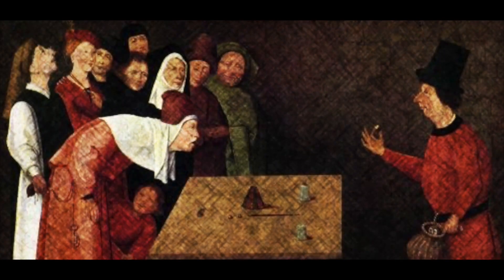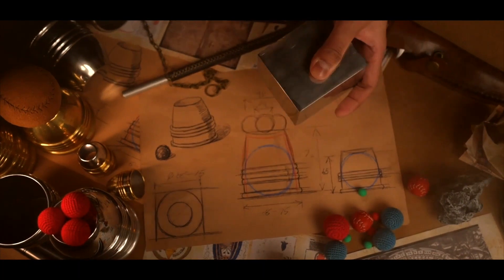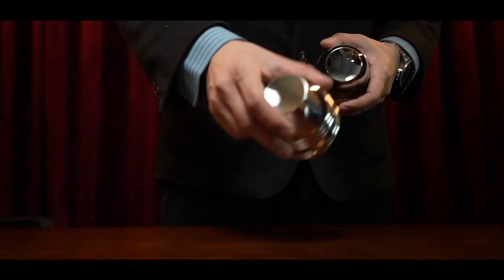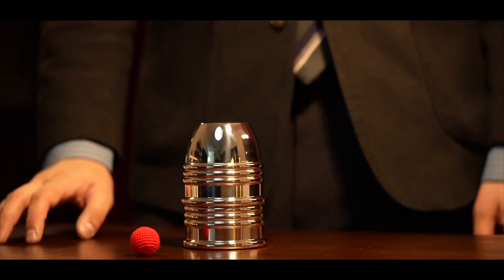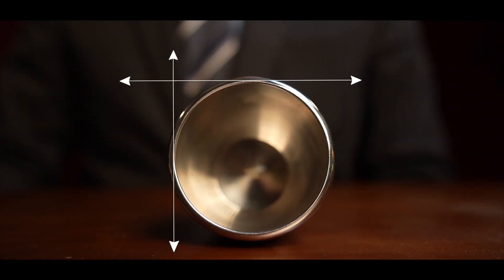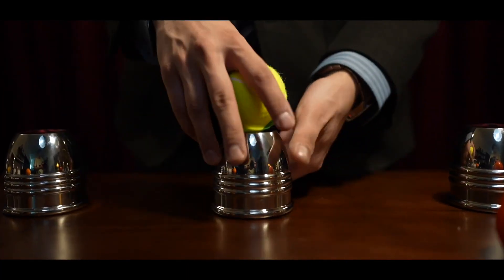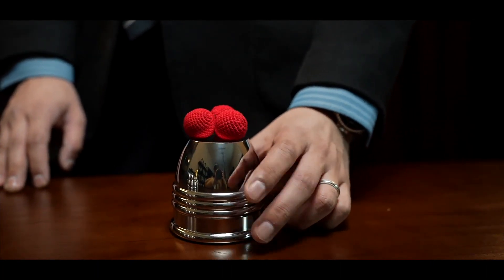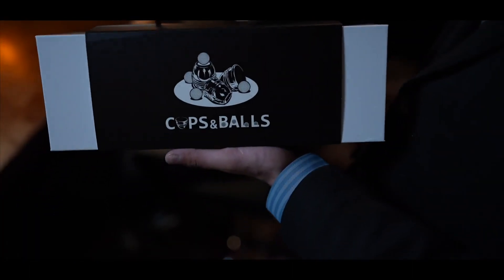Cups and Balls Set (Stainless-Steel/Brass) by Bluether Magic and Raphael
Il gioco dei bussolotti è rimasto per secoli una pietra miliare della magia mondiale. Padroneggiato e perfezionato da maghi leggendari, questo gioco è stato tramandato di generazione in generazione fino agli artisti di oggi. Basandosi su questa ricca eredità, Bluether Magic ha unito le forze con Raphael Gaffs per introdurre The Raphael Cups and Balls.

CARATTERISTICHE:

ARTIGIANATO:
I bussolotti sono disponibili in due opzioni: quelle in acciaio inossidabile 304 e altre in ottone giallo. Ogni bussolotto è realizzato utilizzando un tornio CNC ed è lucidato a mano per ottenere una lucentezza a specchio.

Con l'obiettivo di ottimizzare l'esperienza utente per i maghi, dedichiamo particolare attenzione al processo di progettazione sia dei bussolotti che delle palline. Ad esempio, la curvatura superiore dei nostri bussolotti è stata sottoposta a un'accurata messa a punto per renderla sufficientemente ripida non solo per ospitare fino a tre palline, ma anche per tenerle in posizione durante i movimenti che comportano molte scosse. Indipendentemente dalla natura dei movimenti, le palline rimangono al loro posto quando vengono rivelate dai bussolotti impilati.

INNOVAZIONE:
Oltre ai normali bussolotti, abbiamo introdotto anche le coppe Stealth, caratterizzate dagli interni rivestiti di nero. Questa funzione è progettata per evitare che i riflessi degli oggetti nascosti nelle tazze vengano esposti.

CARICHI FINALI:
Il diametro interno dei bussolotti è uguale alla sua altezza, consentendo di accogliere carichi finali più grandi, come una pallina da tennis a grandezza naturale e vari frutti.

Ciascuno dei nostri bussolotti, dal peso di 268 grammi, offre una stabilità senza pari per qualsiasi tipo di carico nascosto. Ciò garantisce che i bussolotti rimangano fermi durante tutta la performance, anche quando si utilizzano frutta pesante e animali vivi come carico finale.

PALLINE:
Il peso e le dimensioni di ogni pallina cucita a mano all'uncinetto sono ideali per qualsiasi mossa tu voglia eseguire e sono fatti per durare una vita. Il nucleo di questa pallina realizzata all'uncinetto è diversa da qualsiasi altra sul mercato; anche se lasciata cadere dall'altezza della vita, il rimbalzo della pallina non sfuggirà al controllo.

COSA RICEVERAI:
- 3 BUSSOLOTTI FINEMENTE REALIZZATI (ACCIAIO INOSSIDABILE)
- Diametro dell'apertura: 67 mm
- Altezza: 73 mm
- Peso (versione in ottone): 286 gr
- Peso (versione in acciaio inossidabile): 268 gr

4 PALLINE ALL'UNCINETTO SQUISITAMENTE CUCITE A MANO
Dimensioni: 22 mm
Peso: 5,5 gr

IL SET DI BUSSOLOTTI E PALLINE RAPHAEL È DISPONIBILE IN QUATTRO VARIETÀ:
- Versione in ottone con rivestimento interno standard.
- Versione in ottone con rivestimento interno nero.
- Versione in acciaio inox con rivestimento interno standard.
- Versione in acciaio inox con rivestimento interno nero.